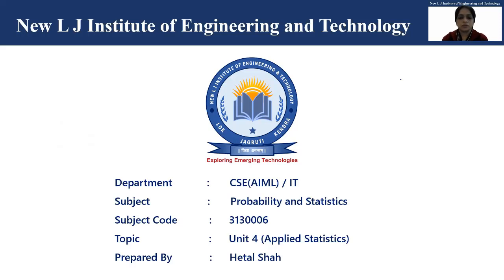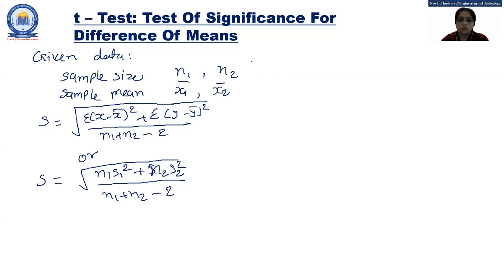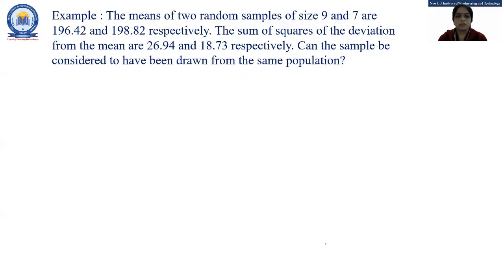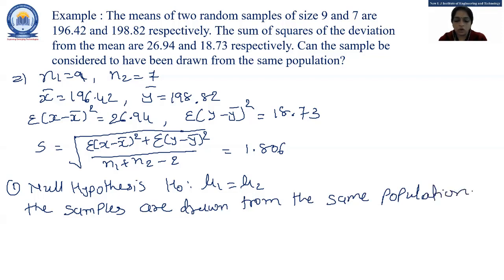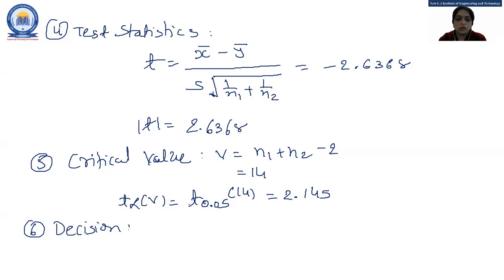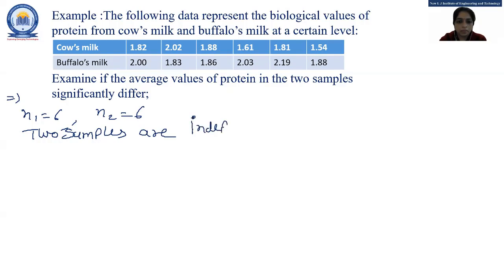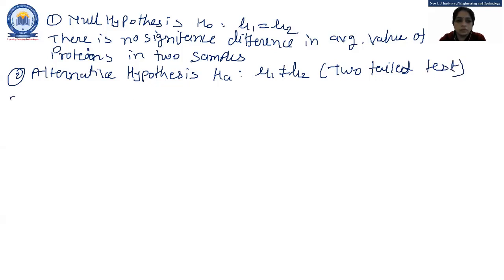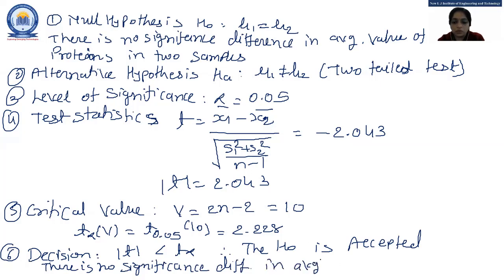Lecture 52 Unit 4 t test deifference of mean